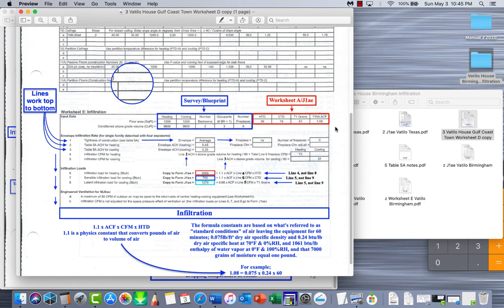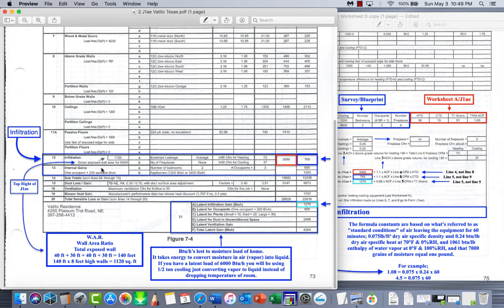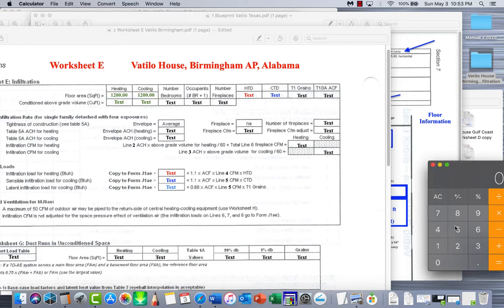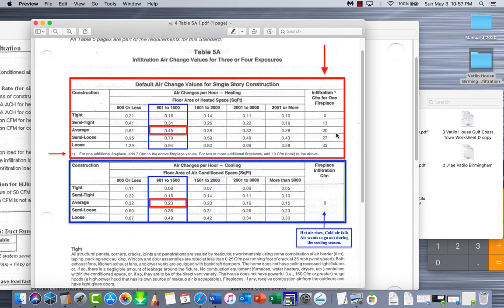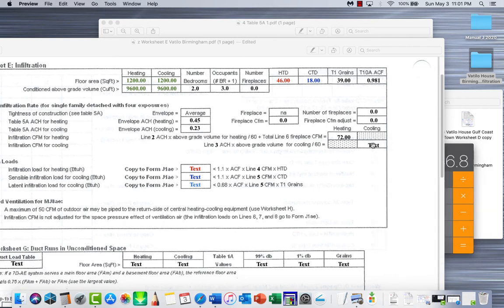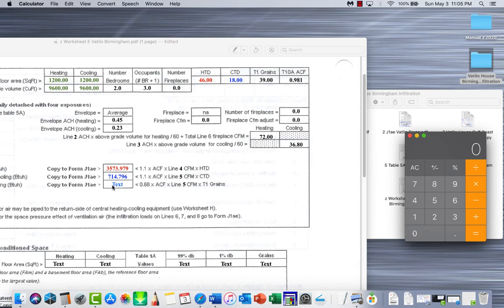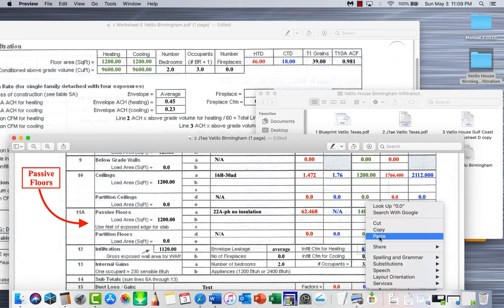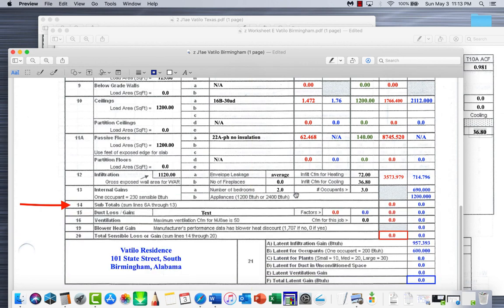Heat Load Calculation: Part 13: Vatilo Birmingham- Infiltration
This video shows how to do the Manual J heat load calculation for the Vatilo House in Birmingham, Alabama for Worksheet E: infiltration.   This video also shows line 13: Internal Gains for J1ae